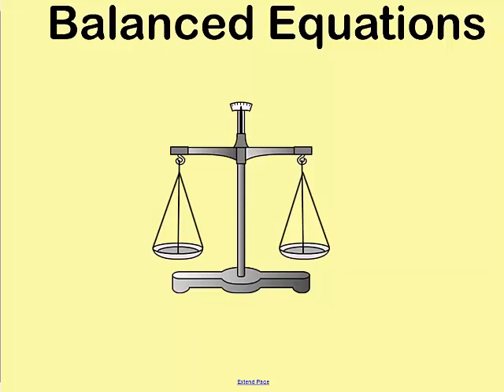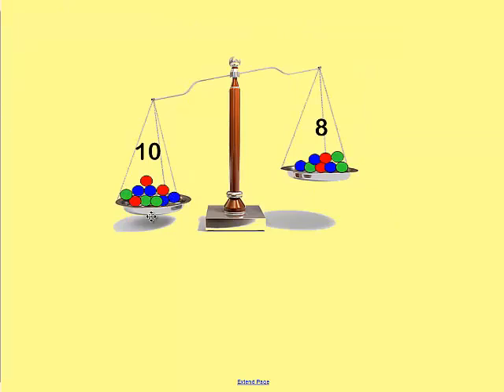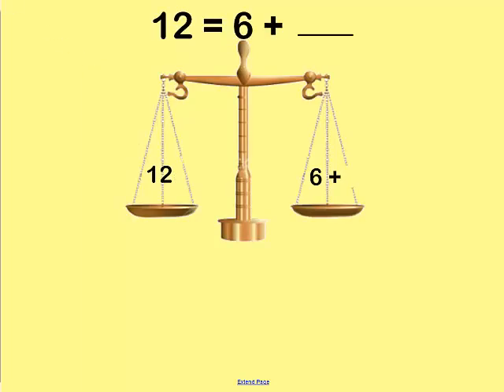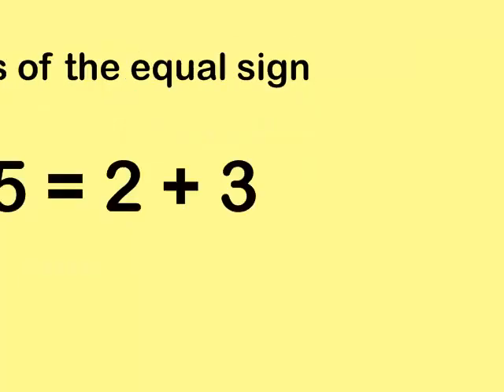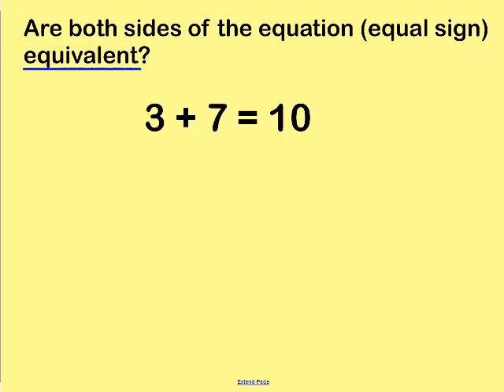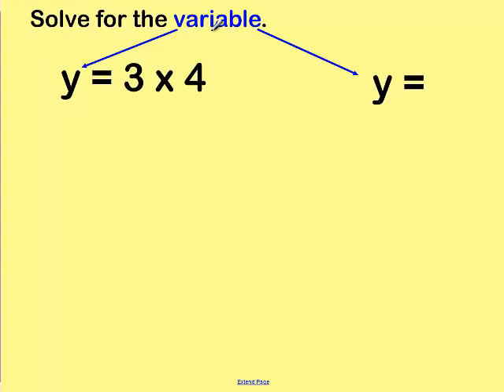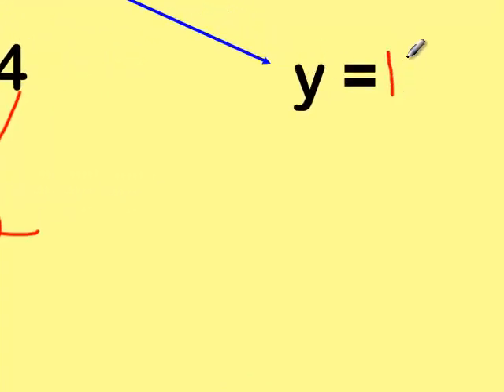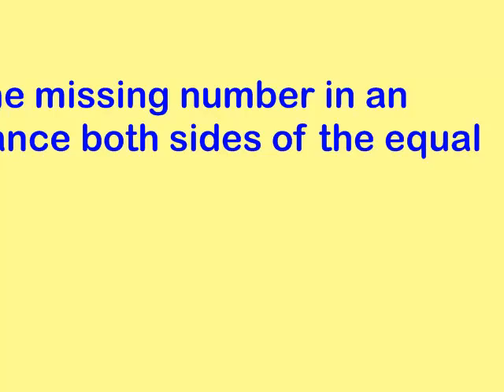Equivalent Equations 1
Solving equations for the variable.